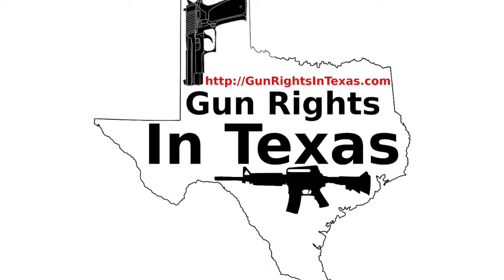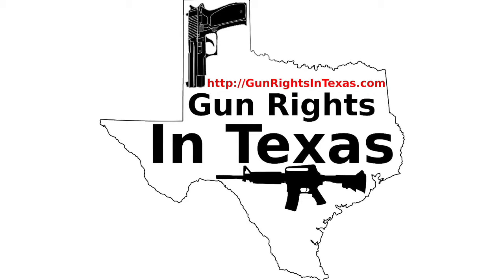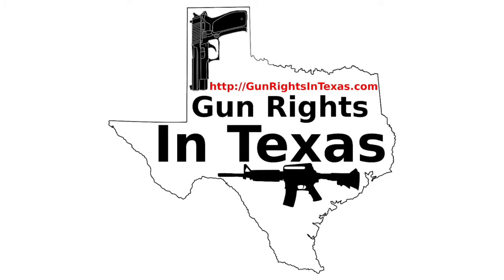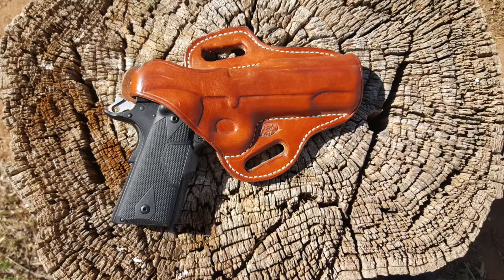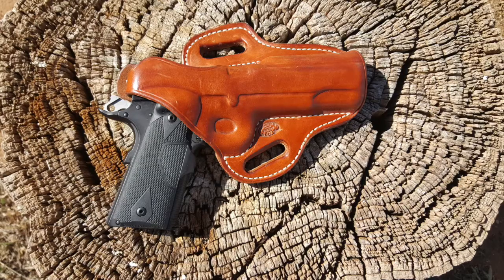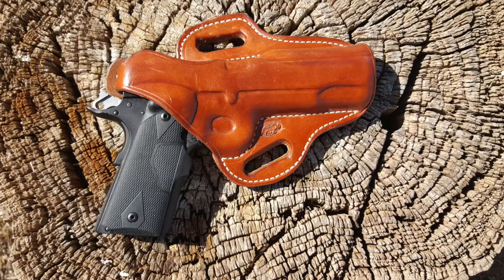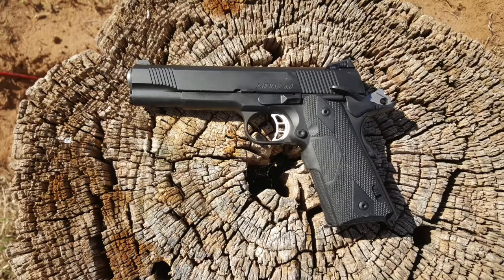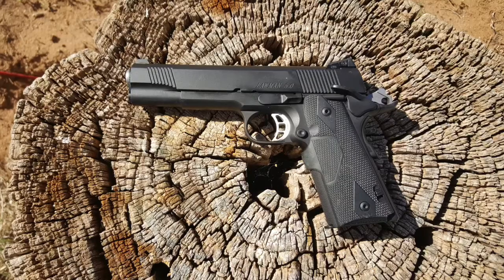STI Lawman 5.0 Review — GRIT-087